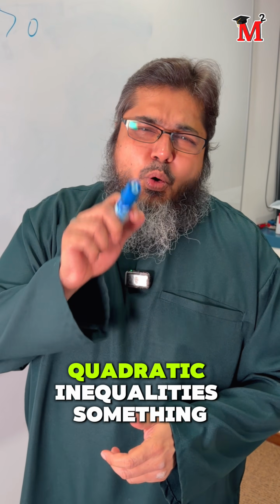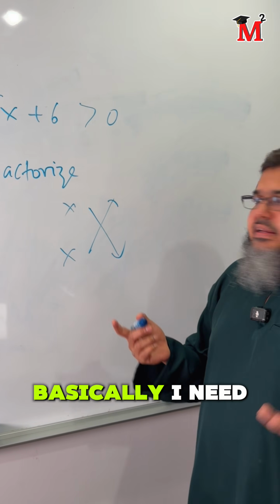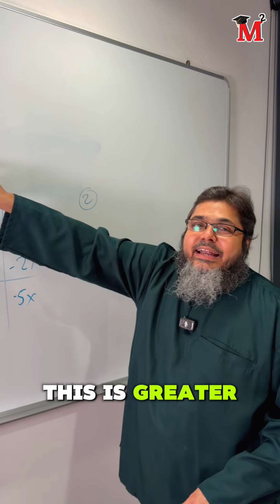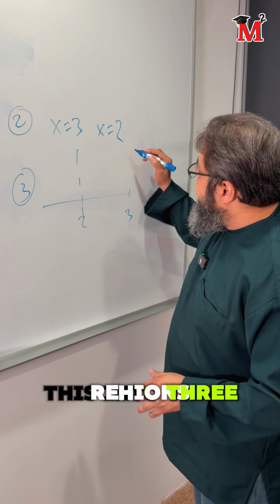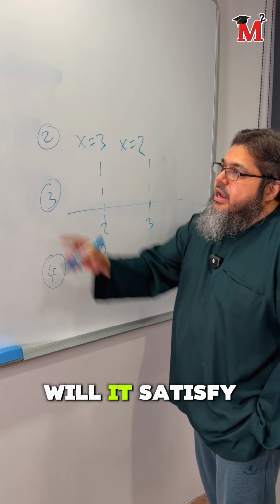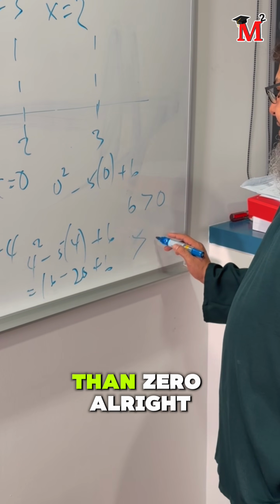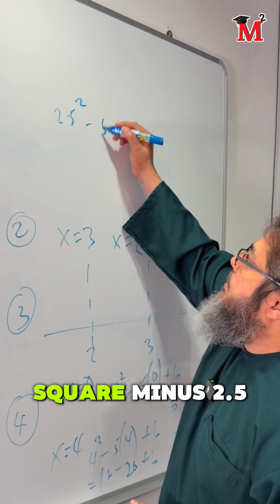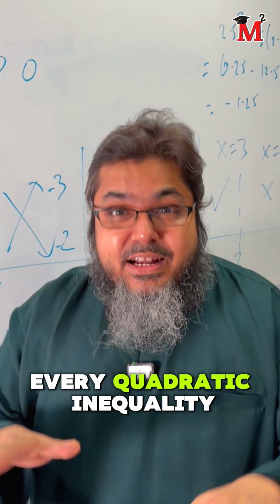Quadratic inequalities made simple with the number line method 📊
Coach Ismath walks you through it step by step 🙌